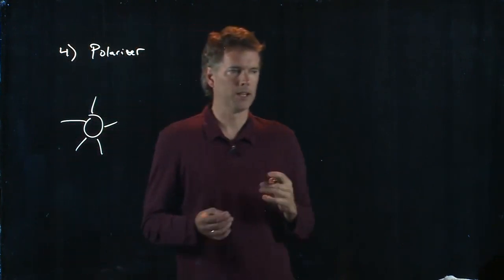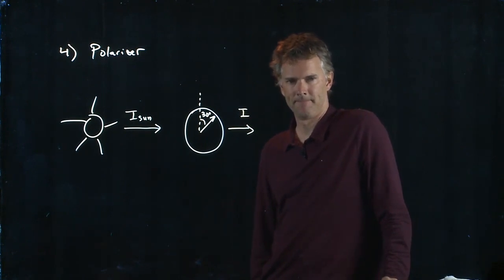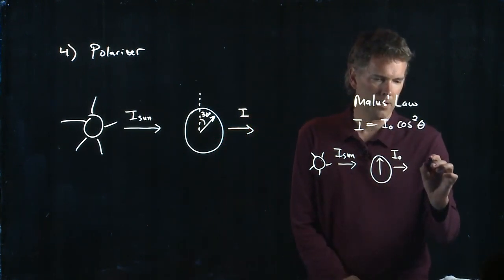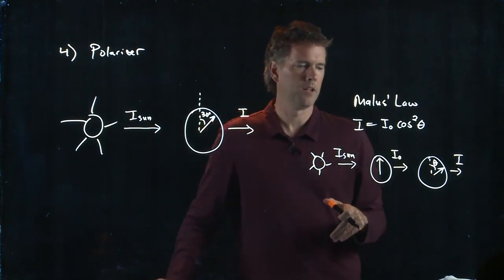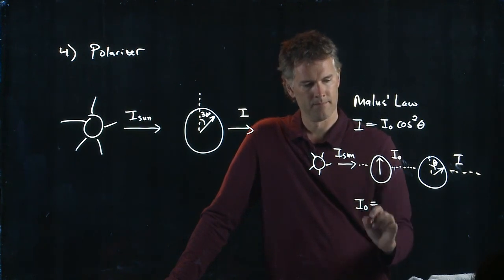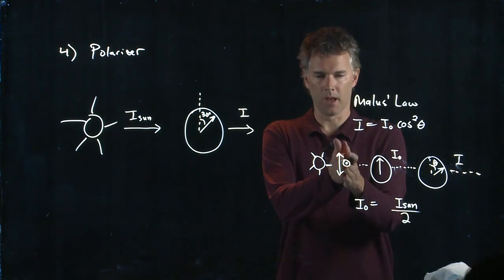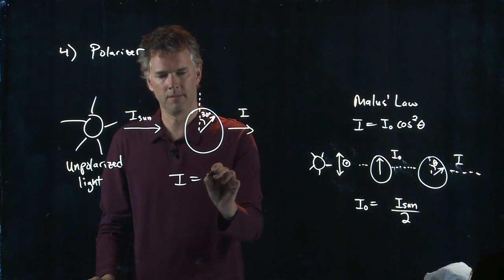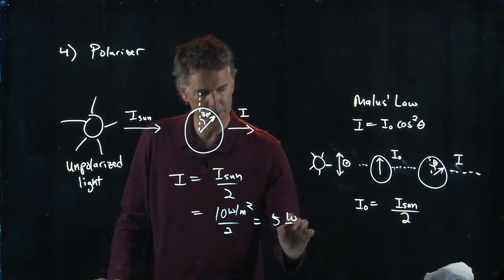The Polarizer | Physics with Professor Matt Anderson | M28-17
You've probably heard of polarized sunglasses.  Maybe you even own a pair.  But how does it work, and what is this polarization anyway?  Let's see.